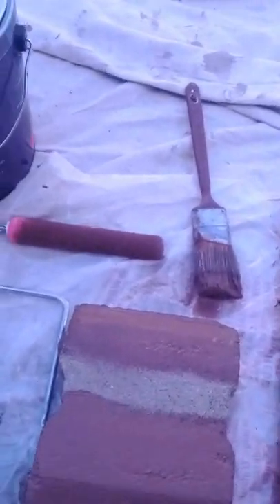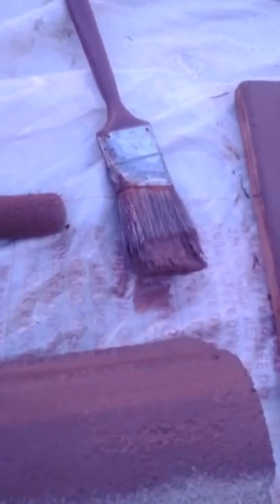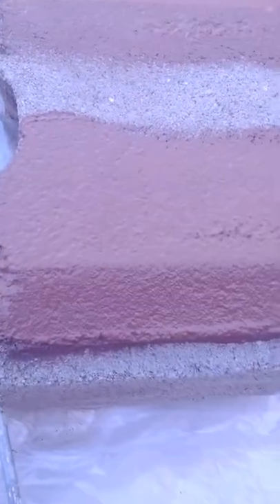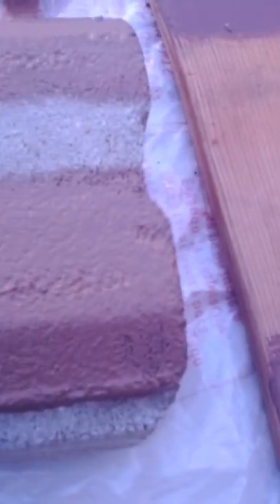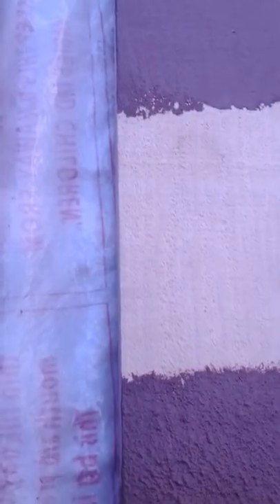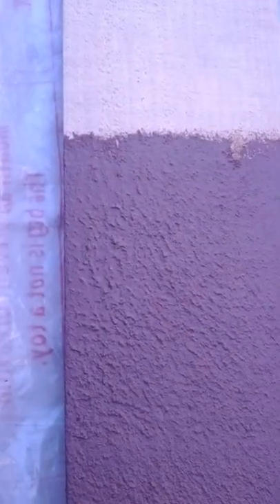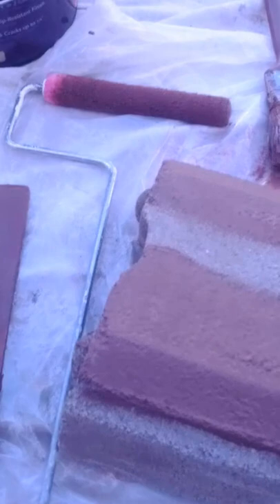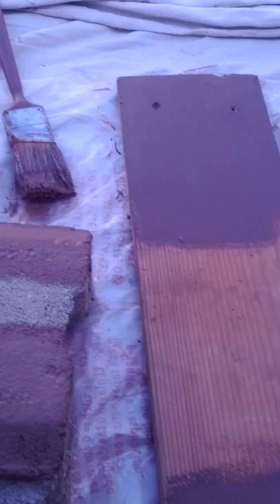DeckOver Painting Test - Part 2 (Results)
Results of a test painting concrete and different boards with Behr DeckOver paint.  The color is Valise.